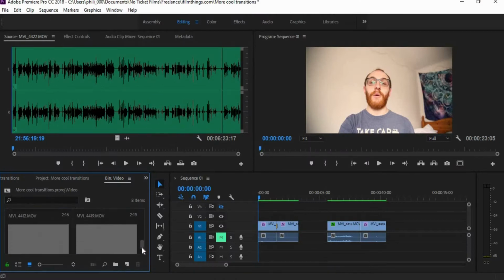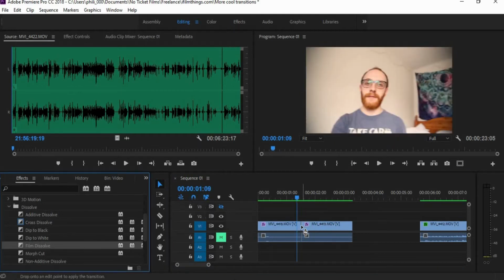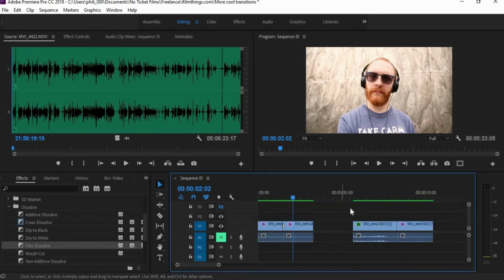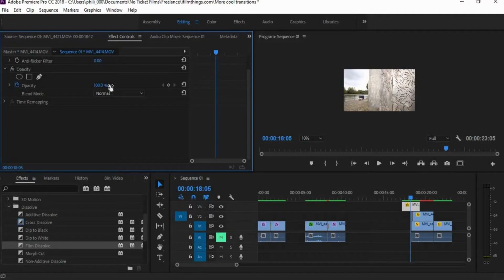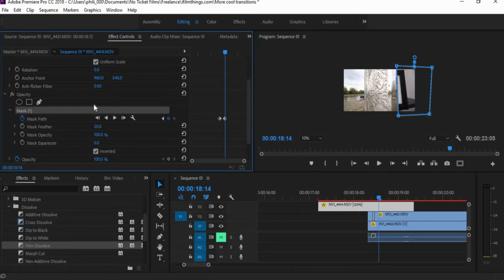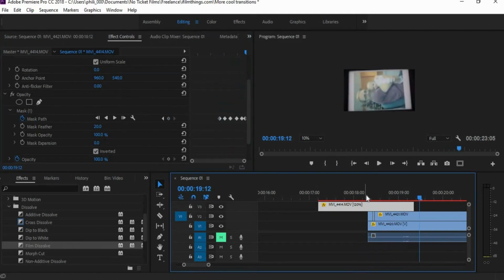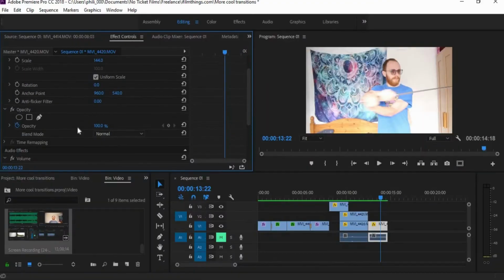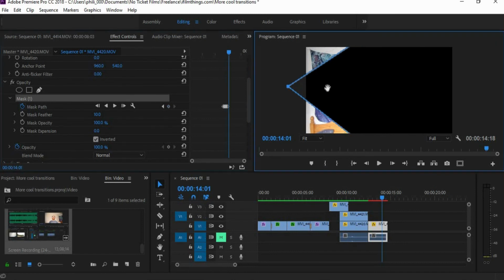Premiere Pro Transitions: INSANE Transitions in Adobe Premiere Pro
Another video with our editor Philip, showing you how you can create cool transitions for you Vlogs, films, and commercials.